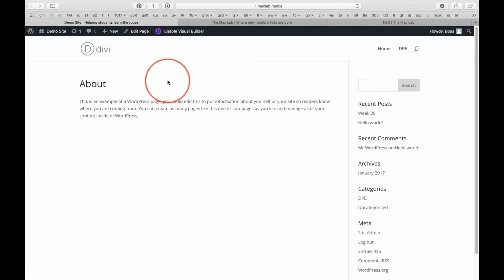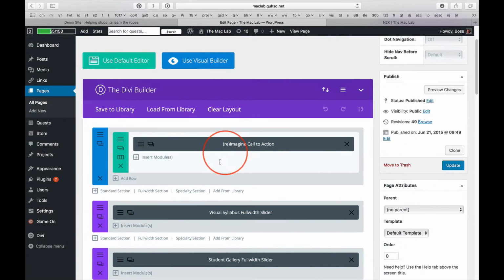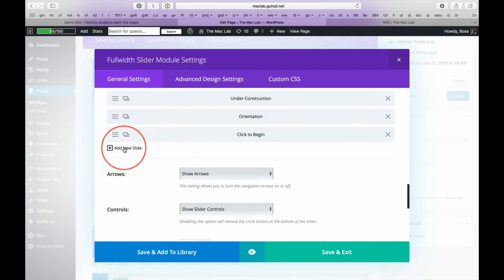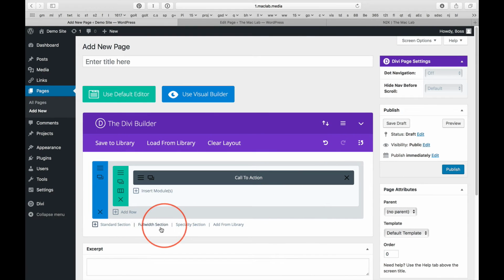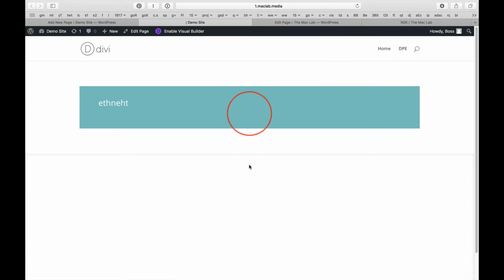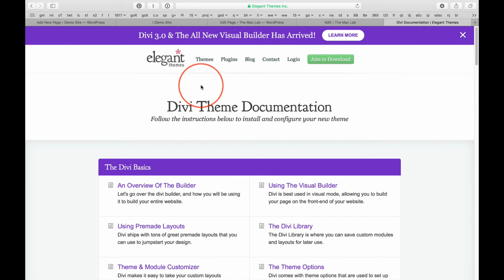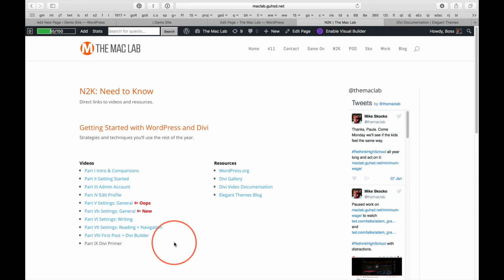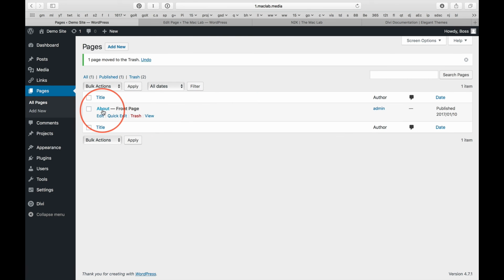Student Websites Part X Page without Sidebar